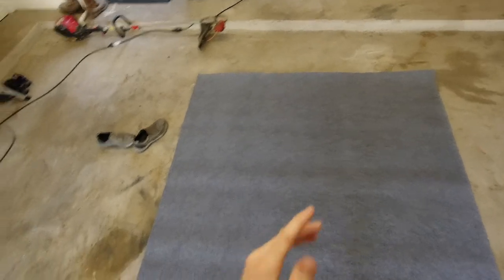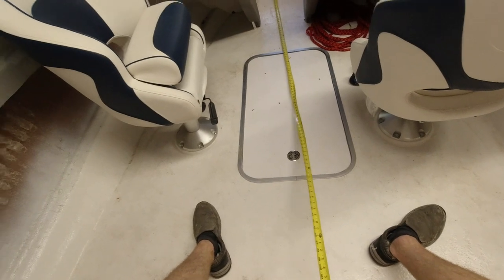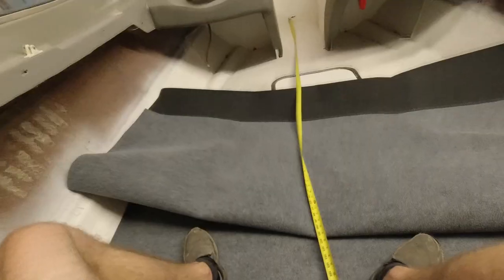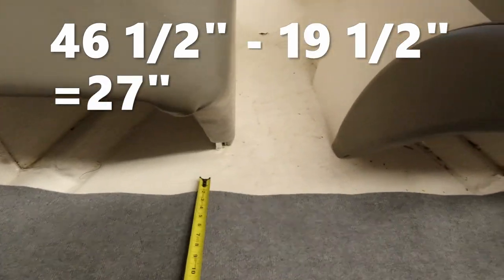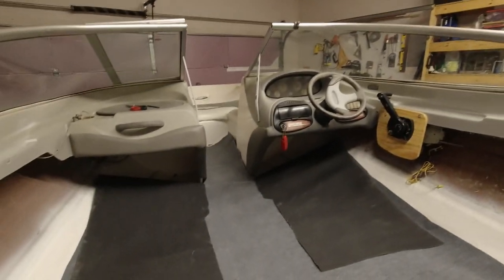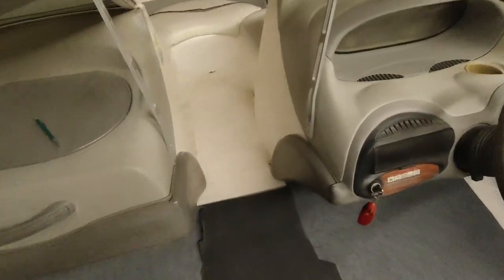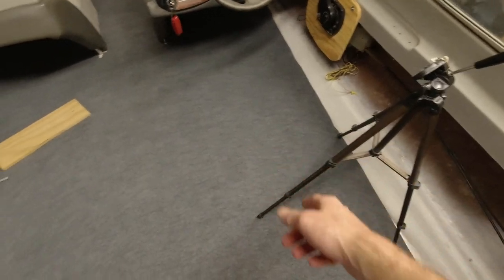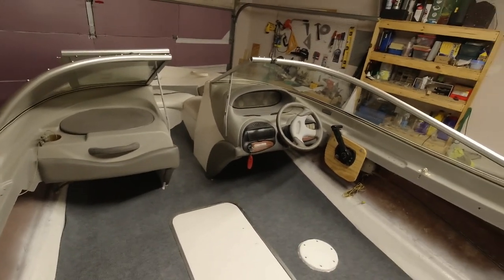Bayliner Boat Restoration - Part 38 - New Carpet!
My DIY Boat rebuild restoration continues! Putting in some new removable(Not gluing it down!) marine grade carpet!

Product Link:
Grey Marine Carpet 6' x 10'
Captains chair
Seat pedestal
Ski Locker Hatch Latch

For those of you who are new, this boat has been completely rebuilt, Engine Rebuilt, rotted deck, seat boxes, Stringers, transom, all removed and rebuilt!

Boat Info: 1998 Bayliner Capri 1850 LS
Engine Info: Mercruiser 3.0L Engine Inboard / Outdrive (I/O)